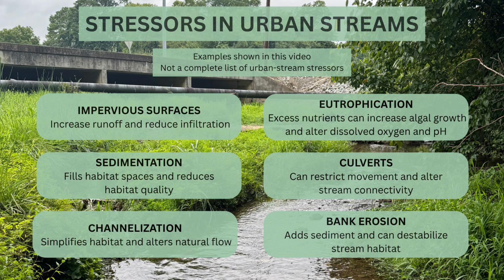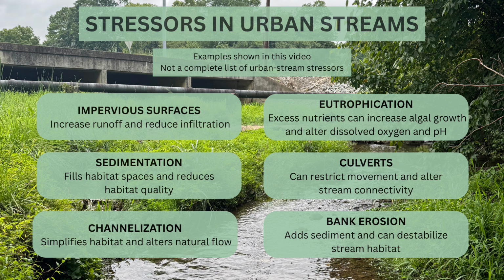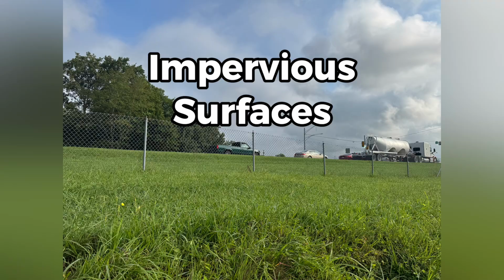Urban Streams: Using Fish Communities as Bioindicators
For the best viewing experience, set the video quality to HD.

Urban streams can face a variety of stressors, from sedimentation and channelization to excess nutrients, impervious surfaces, and changes in riparian habitat. But how do we determine what those stressors mean for the health of the stream?

In this video, I explore how fish communities can serve as bioindicators of stream health. We’ll look at an urban stream in Southeast Tennessee, examine some of the stressors affecting the stream, and see how fish data can be used to assess biological condition.

I’ll also introduce the Index of Biotic Integrity (IBI) and explain how characteristics of a fish community can provide information about stream health.

The fish shown in this video are representative examples, not all of the fish collected during the survey.

As an environmental scientist and educator, I believe science is most meaningful when we connect it to the places where we live. The data we collect can help us better understand and ultimately care for the ecosystems and communities around us.

00:00 Introduction
00:10 Stressors in Urban Streams: Impervious Surfaces, Sedimentation, Channelization, Eutrophication
01:55 Culvert
02:55 Bank Erosion
03:17 Fish Survey with Electrofisher
03:45 Index of Biotic Integrity (IBI)
04:02 Representative Fish Species

DISCUSSION PROMPTS
What can the composition of a fish community tell us about the health of a stream?
How does an increase in impervious surfaces impact stream ecosystems?

EXTENSION: Explore Stream Health Assessment
Research how stream health is assessed in your state or region.
Explore:
What biological, chemical, or physical measures are used to assess stream health?
What is an Index of Biotic Integrity, and how is it used by scientists or resource agencies?
How is stream health information used to guide conservation or management decisions?

Possible resources include:
State natural resource agencies
US Environmental Protection Agency
US Geological Survey
Local watershed organizations
Universities or other research institutions

SCIENCE BELONGS WHERE YOU ARE
Visit a nearby river or stream. Spend some time observing the site and the organisms that live there.
What types of habitat do you see? Look for riffles, pools, woody debris, rocks, aquatic vegetation, and areas of shade.
What evidence do you see of environmental stress? Look for sediment, algae, trash, erosion, channelization, or areas with little vegetation.
Take photographs, make sketches, or record your observations in a field journal.

VIDEO FORMAT NOTE
This video provides a deeper exploration of this topic. A shorter companion version, “The Science of Urban Streams" is available for those looking for a brief introduction.